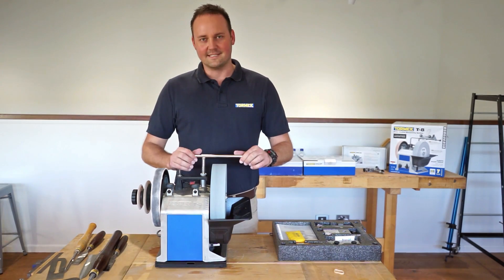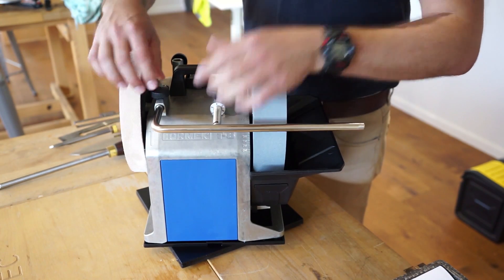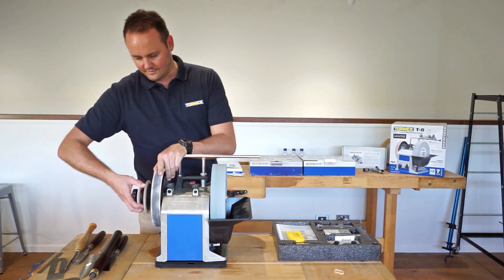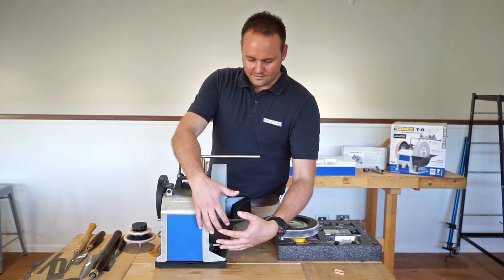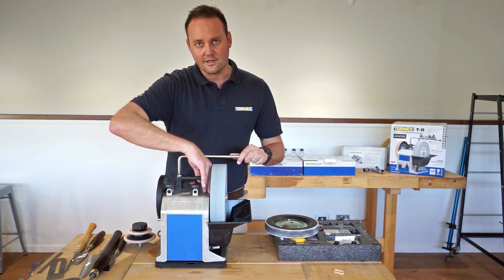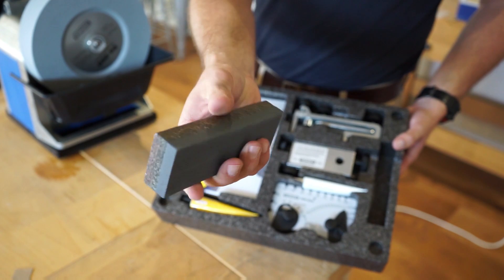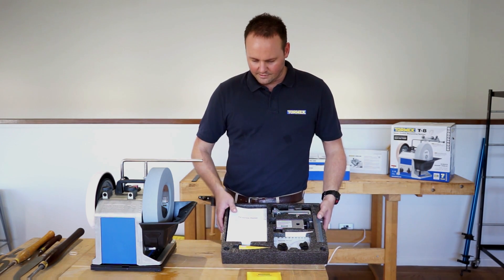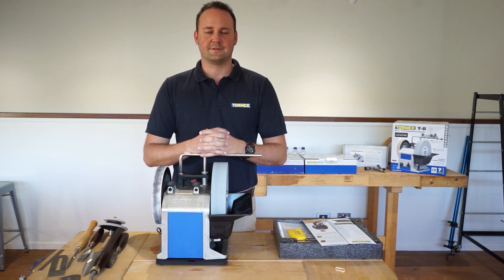All about the Tormek T8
Tormek introduce its new T-8 Water Cooled Sharpening System. It has kept many features that the previous model boasted such as quiet running, with no down time dueto duty cycle. Tormek's uniquedrive system is efficient and manages to hold a constant speed, even under full load. The Tormek Standard Grindstonesharpens all qualities of steel, including HSS. There have been some minor changes, such as instant stone locking with EzyLock, water trough with lift and a removable magnet scraper for efficient cleansing.